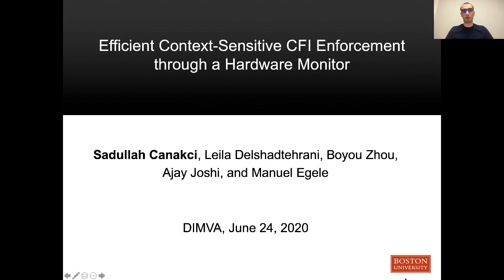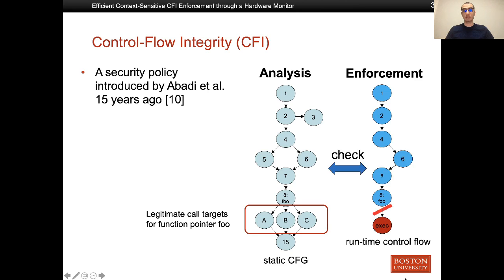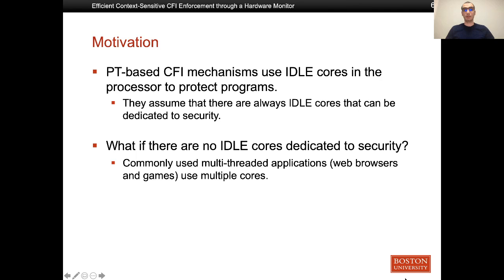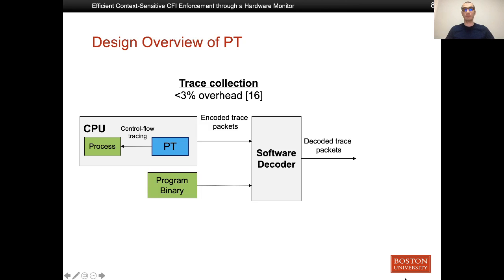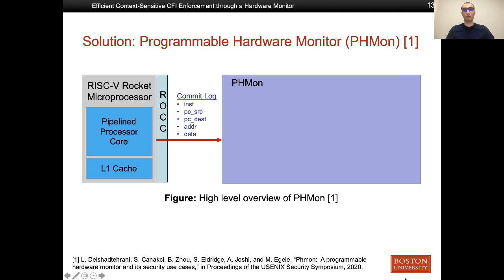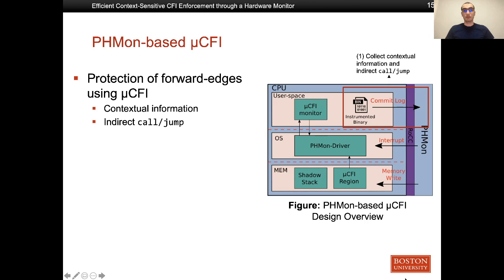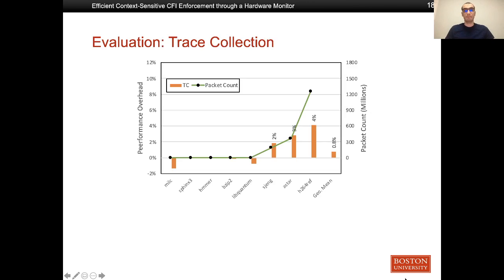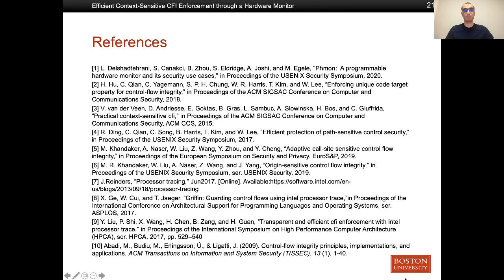Efficient Context-Sensitive CFI Enforcement Through a Hardware Monitor (DIMVA 2020)